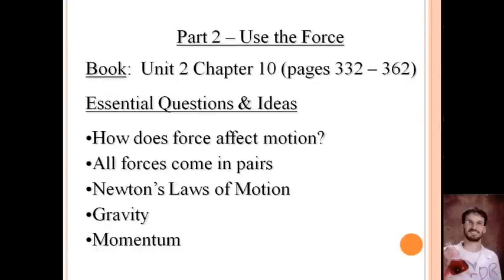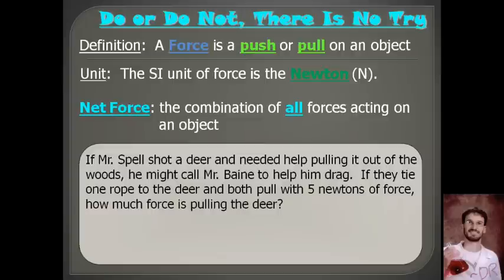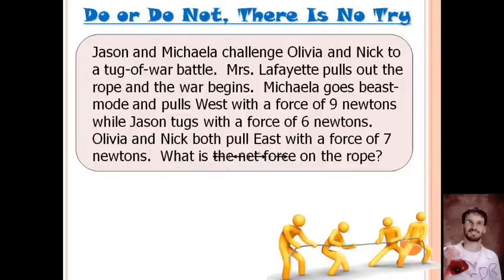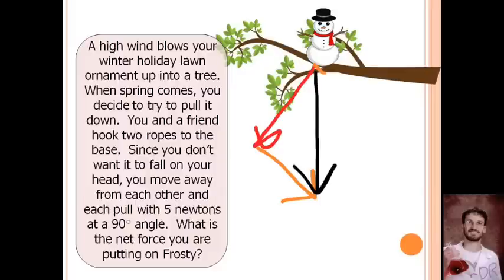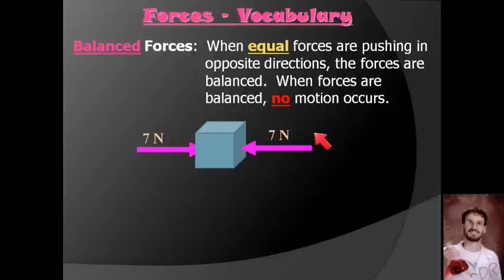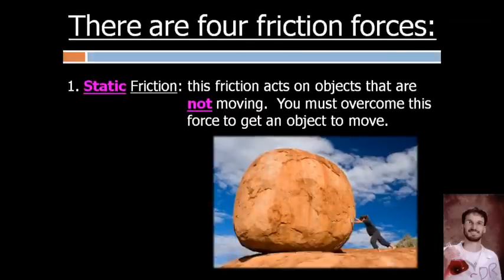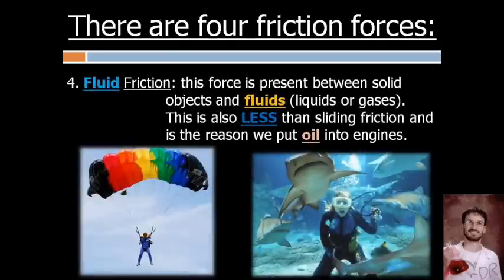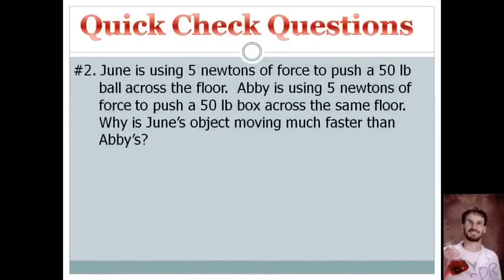unit 3 note video#5 (20 mins)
This is the note video that starts Part 2 of Unit 3. In this note video, you'll learn about. 'The Force'. When you finish, make sure to complete the questions at this exit ticket